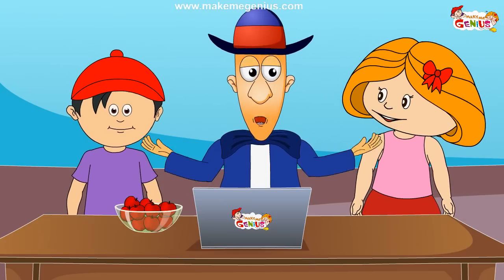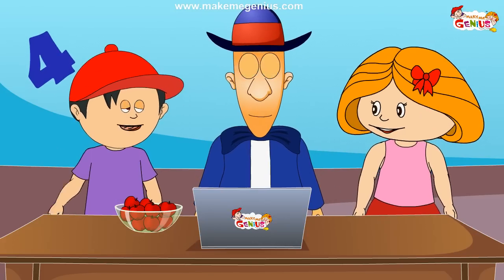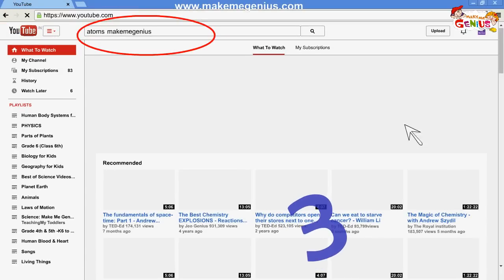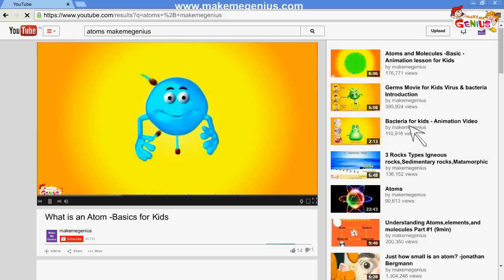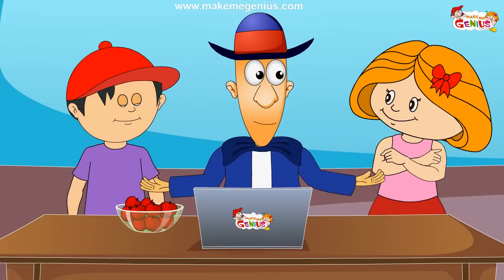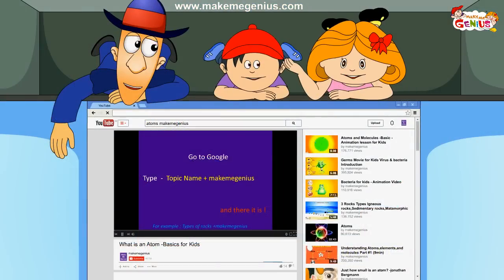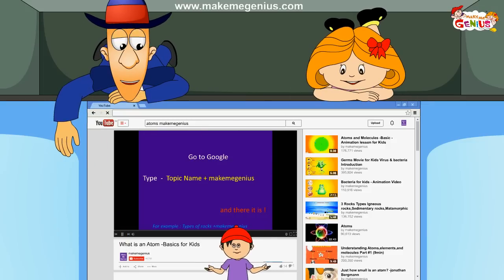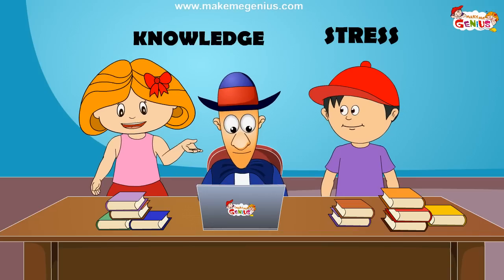Science Videos for Kids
Your kids would fall in love with science.